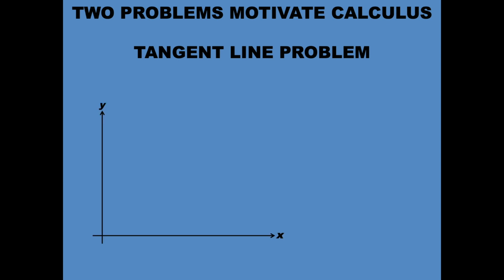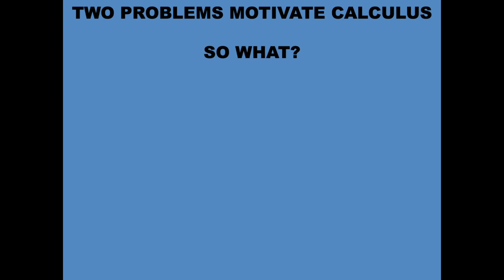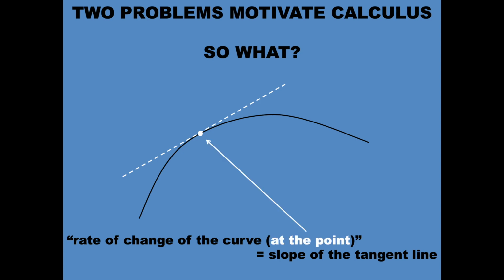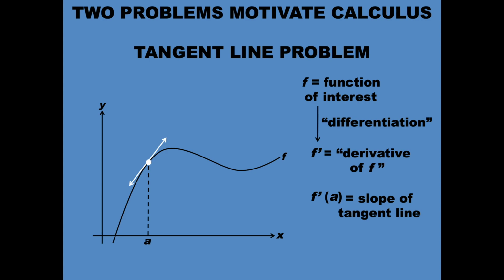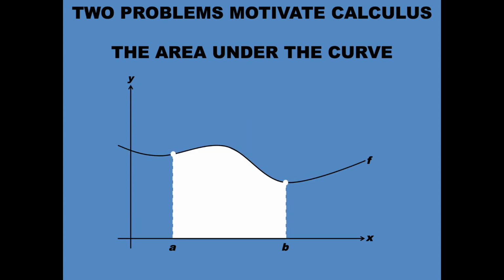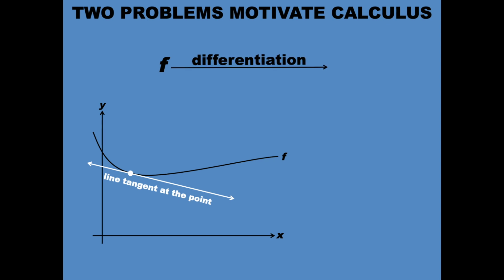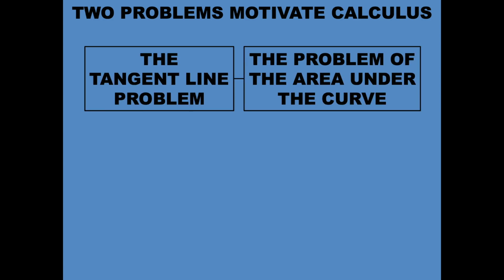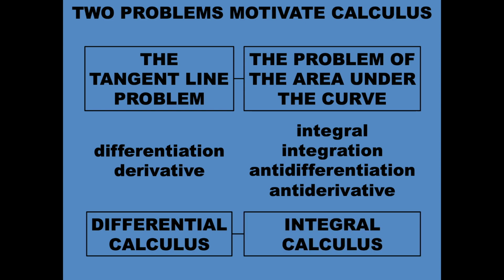Calculus Lesson 1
A brief introduction to the two problems which motivated the development of calculus.